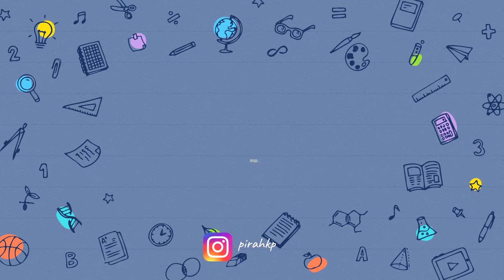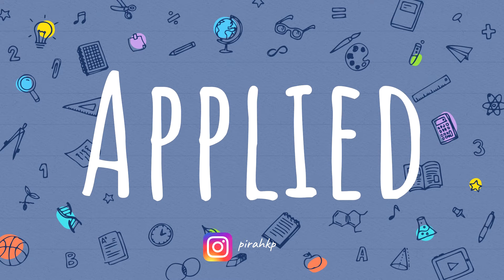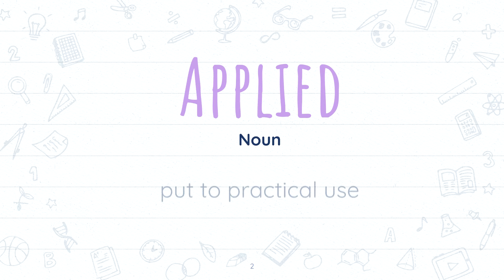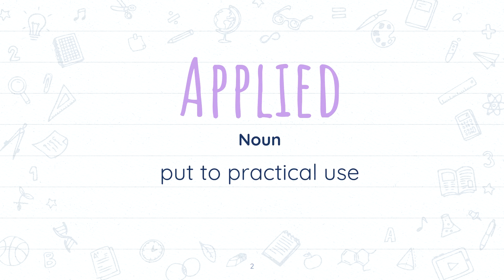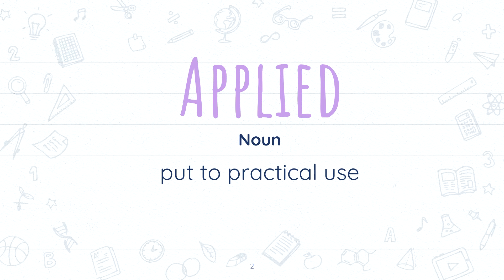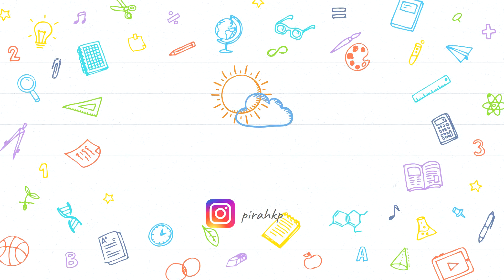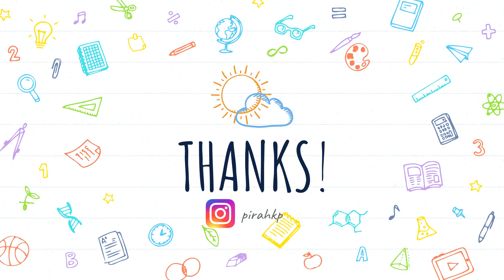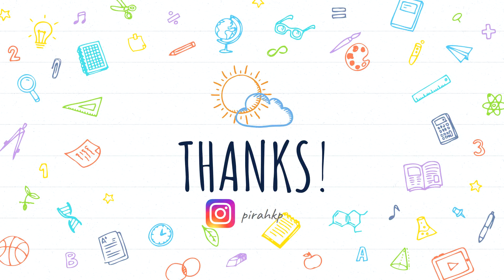Applied meaning | Word of the Day | Learn English Vocabulary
In this video, we are learning the meaning of Applied meaning in English and UrduHindi | Word of the Day | Learn English Vocabulary.
After watching this video you will learn:
- English meaning of Applied
- Urdu meaning of Applied

00:00 Applied meaning in English
0:31 Applied meaning in Urdu/Hindi

Hey guys,
This channel is all about English vocabulary. Here, I uploaded the word of the day every day from English language and it's meaning in English, Urdu or Hindi. To explain the word more we make sentences as well and that is also explained in Urdu or Hindi. As the channel progresses we will start having more content related to the English language and learning the English language as a second language.

FAQ:
1. Where are you from?
I am from Pakistan.
2. What is your profession?